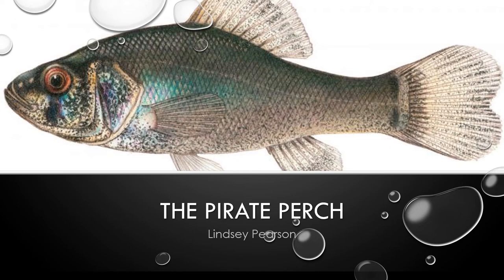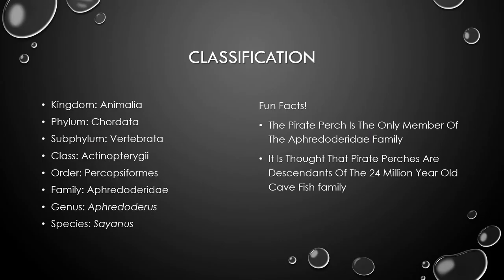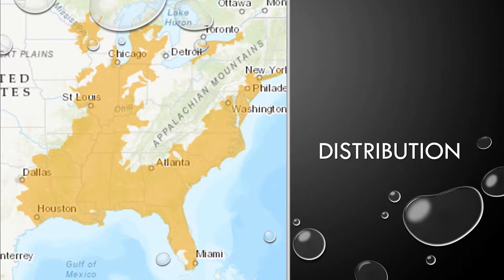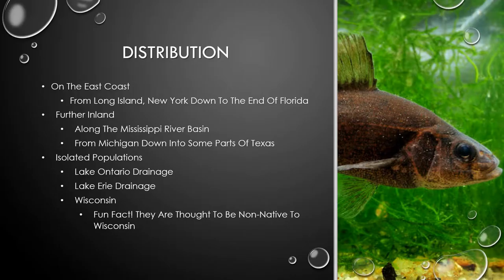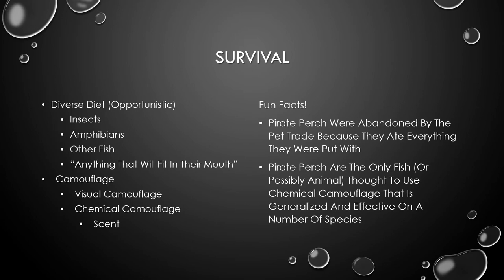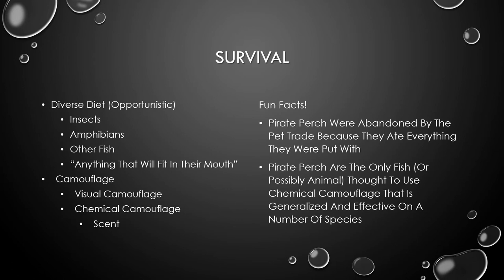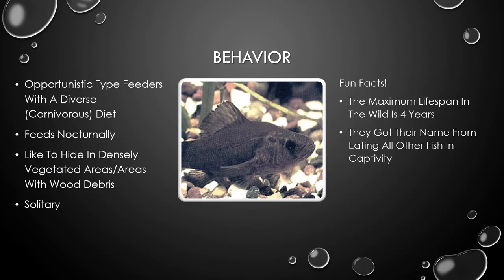The Pirate Perch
This is a short video detailing the pirate perch. I will apologize in advance if you hear any dog grumbles or barks!